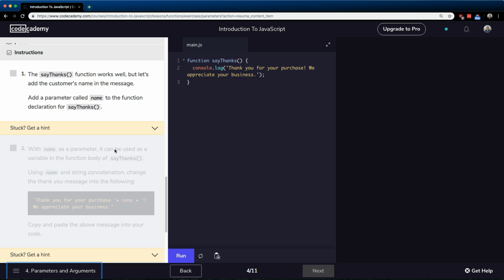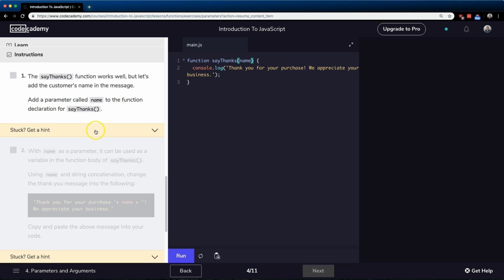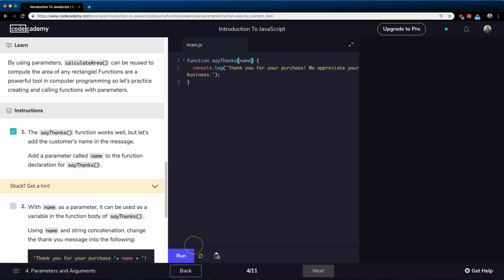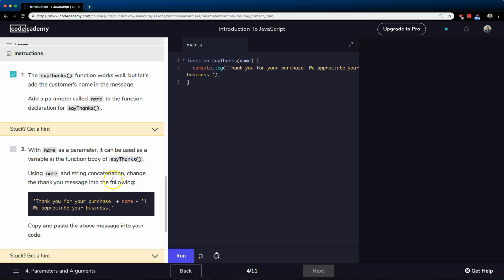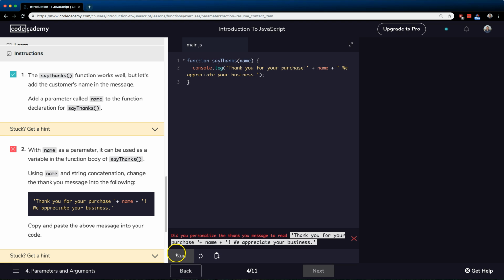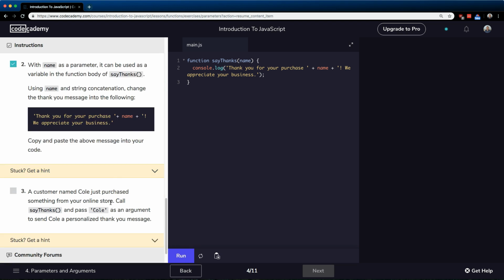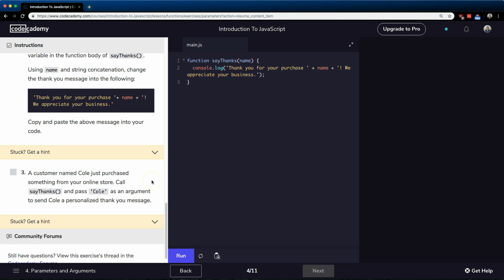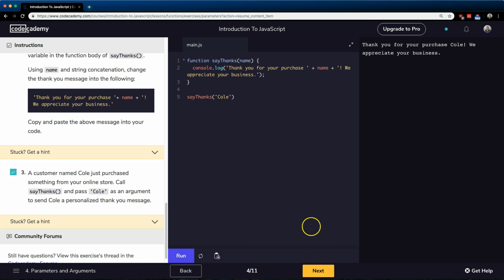Functions Exercise 4 Conditionals Introduction to JavaScript Codecademy